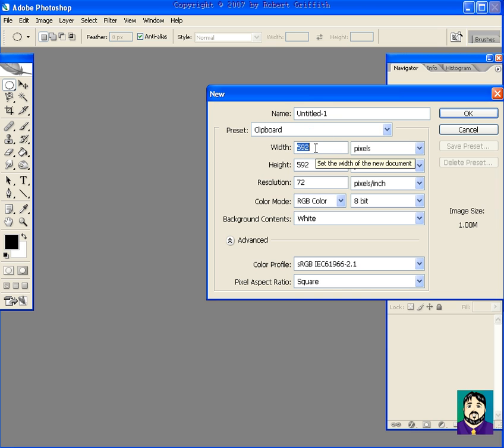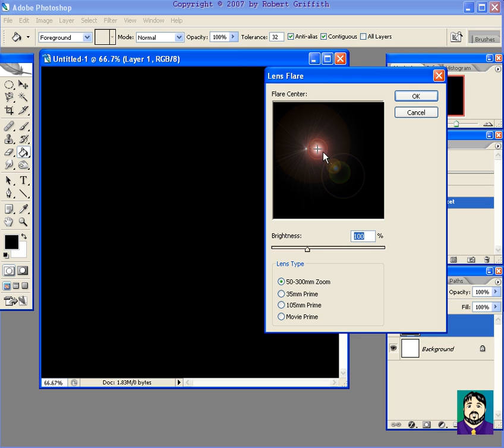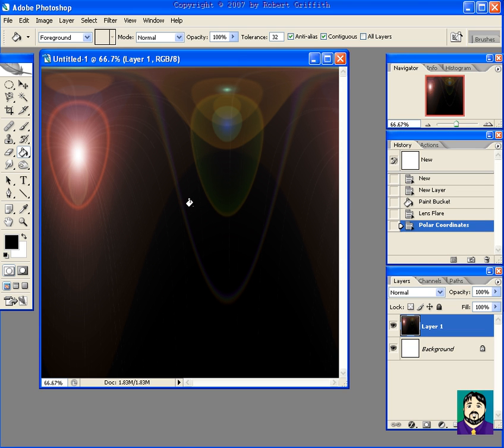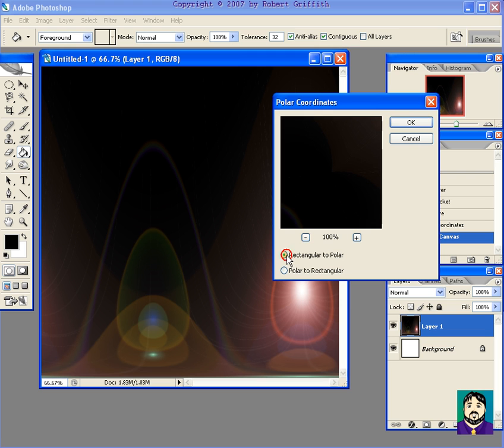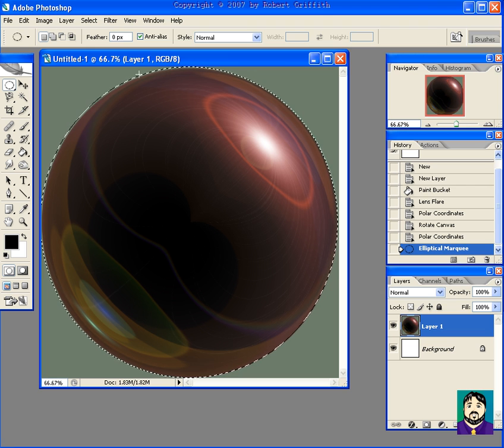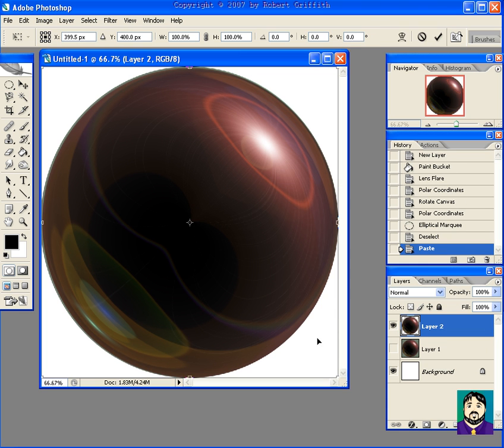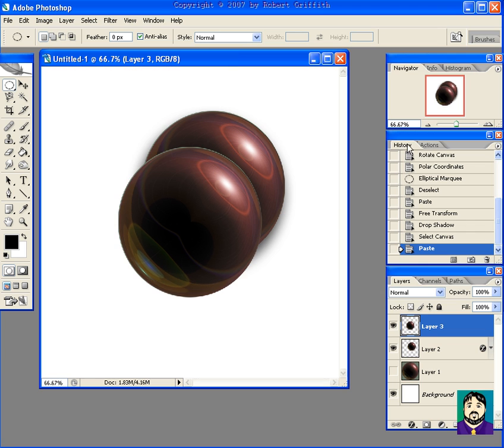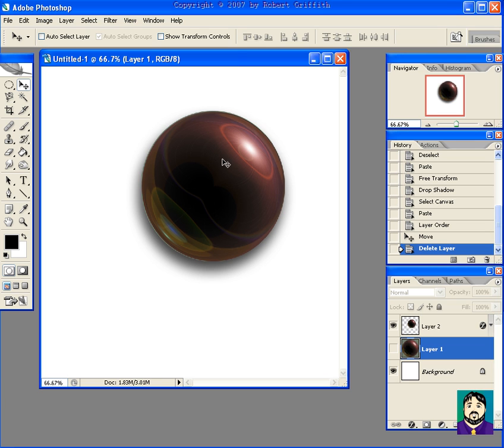Photoshop Tips: Create a Sphere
This is a simple tip for using filters (a Lens Flare and Polar Coordinates).  It creates a pretty nice 3D Sphere.